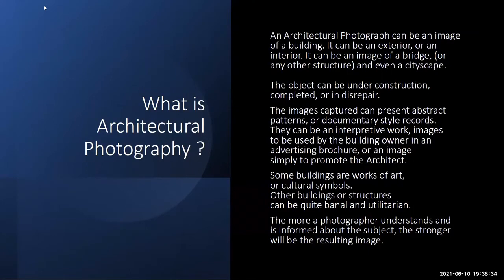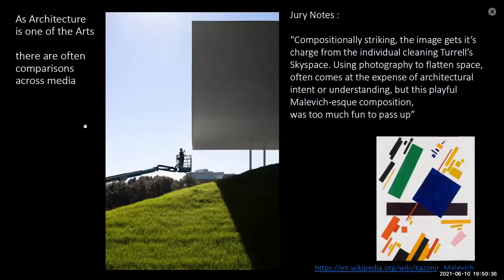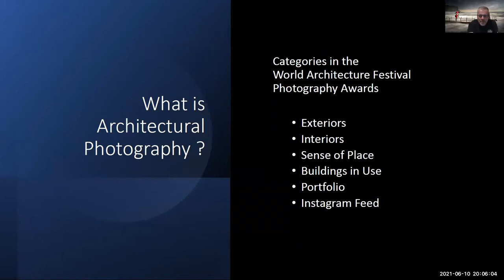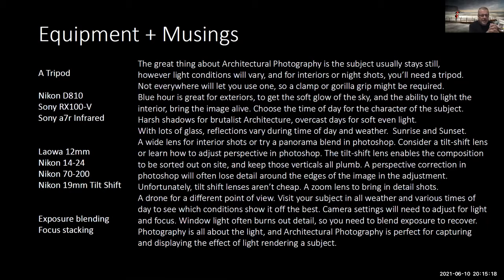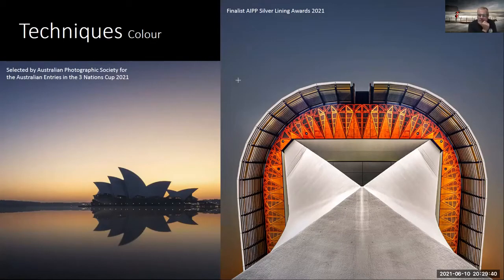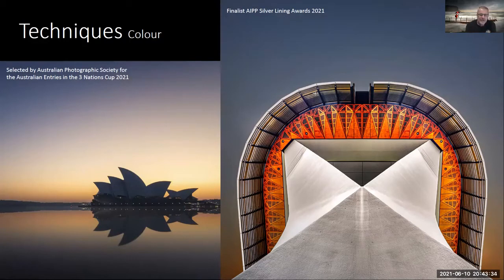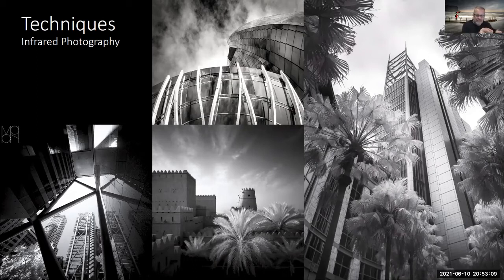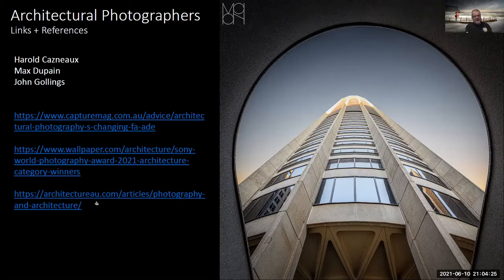Architectural Photography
Tim presents to Manly Camera Club
and discusses the nuances of